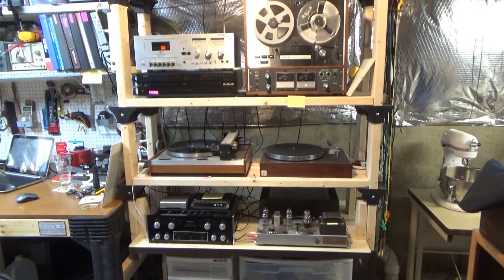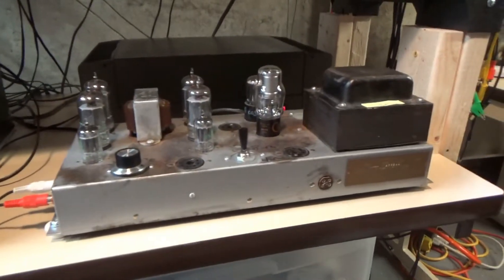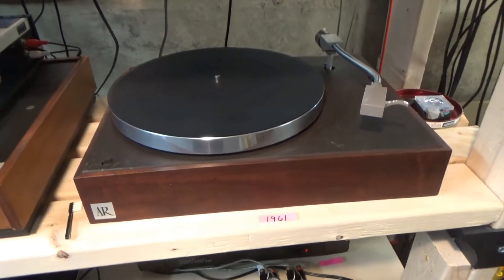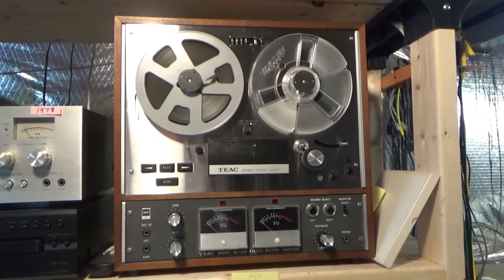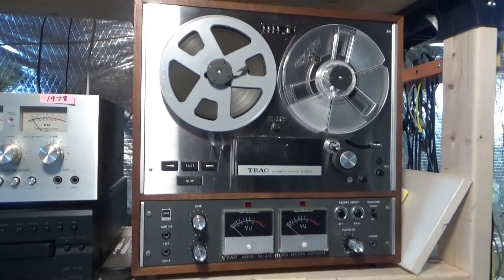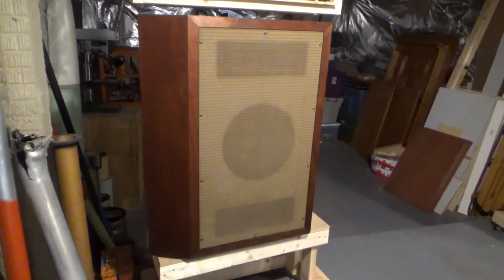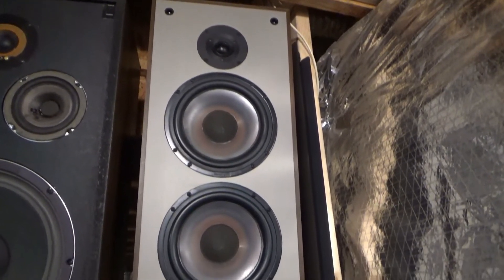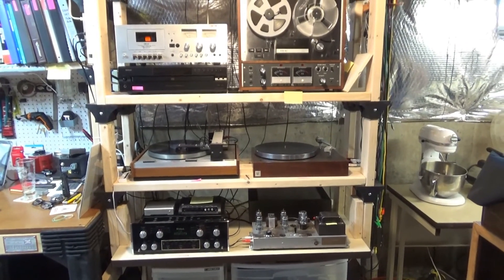Low Budget Listening Room (Update)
This is an update to my video from last year with some new additions to the listening room.  it's more of a moderate budget rather than low budget.